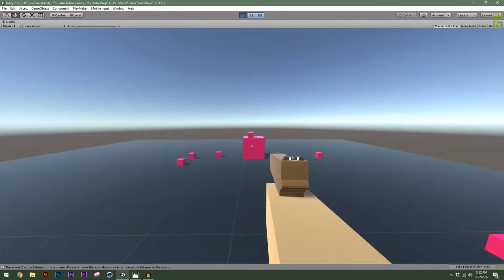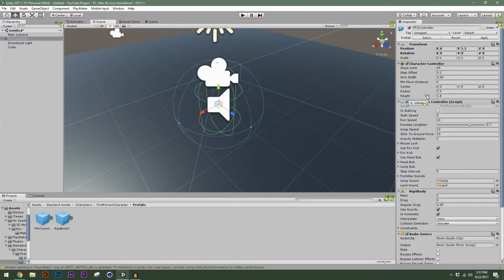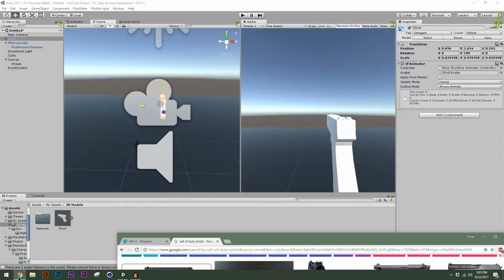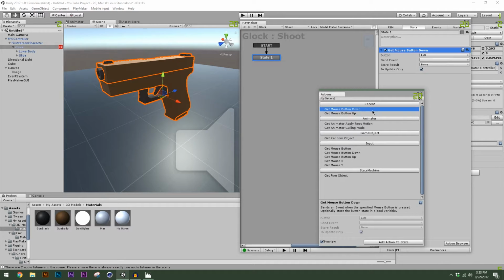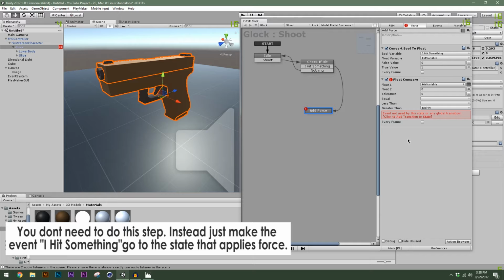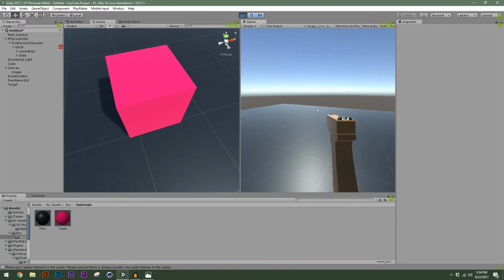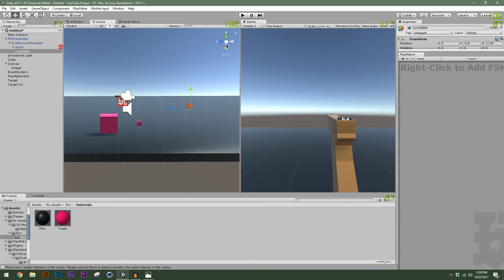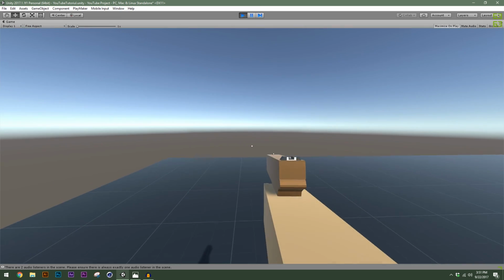Unity FPS Without Scripting (Part 2) - Making Our Gun Shoot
If you like scripting you have come to the wrong place.

Welcome to my video series on how to create your own first person shooter style game WITHOUT any scripting. In the series you will learn the various mechanics of creating a game. We will be using Unity to put together our game with PlayMaker, a visual scripting plugin that allows you to understand how stuff works. Along with unity we will be using other various resources, like Cinema 4D, to model all of the content in our game.

I try to post every other day if not everyday.
In this video we will start putting our game together. We will install playmaker, import our glock and give it some materials, create our test level with targets, make our gun shoot, add shoot-able targets, and weapon movement. Link provided below.

In the next video we will add aiming mechanics and bullet holes.

If you would like the project file just comment and ill give it to you :)